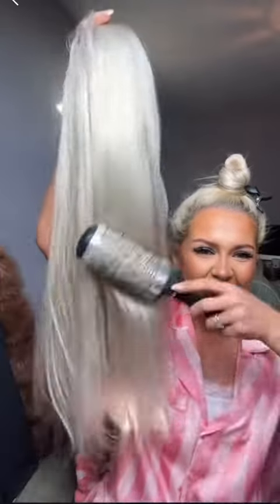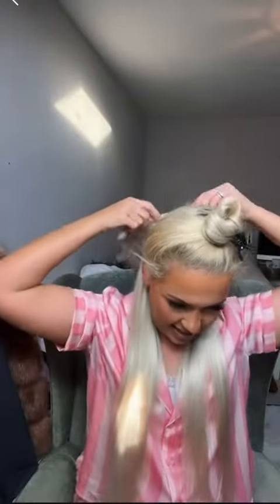Unboxing Cliphair with Catrina 💜